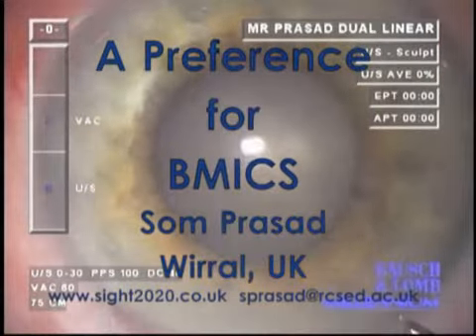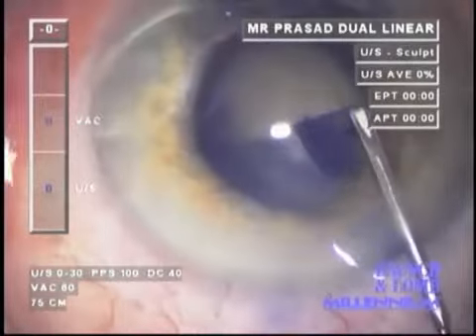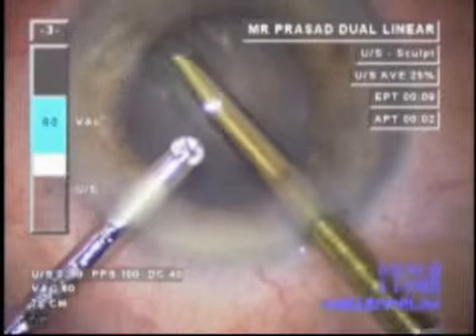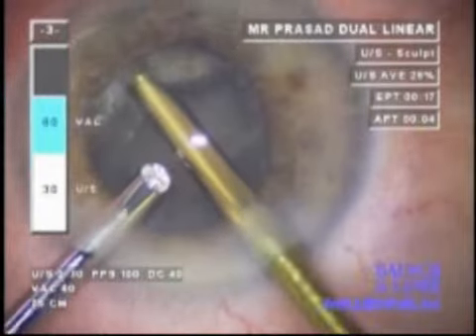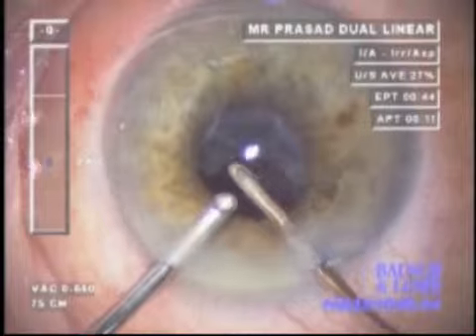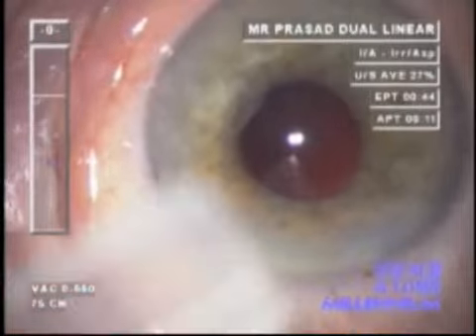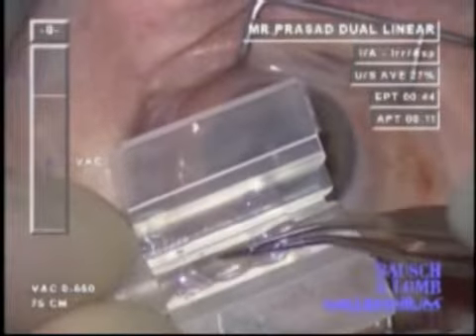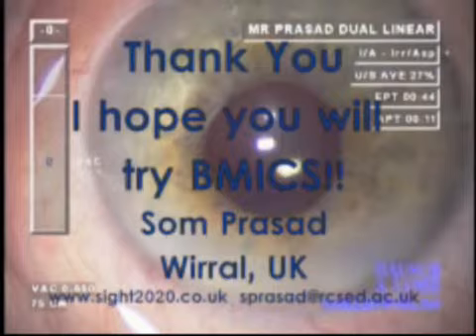A Preference for BMICS : Dr Somdutt Prasad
Dr Somdutt Prasad discusses his preferred BMICS technique. to know more